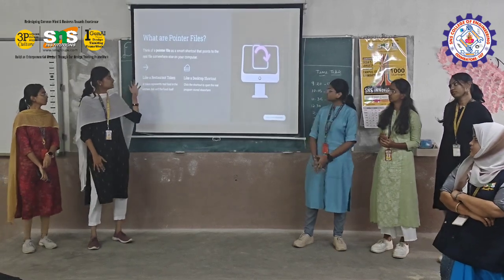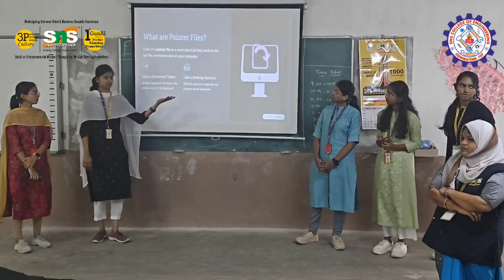Video Creation and Editing|Case Study Video|SNS INSTITUTIONS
Video creation and editing involve producing visual content and refining it to effectively communicate a message or tell a story. The process begins with planning, where creators outline goals, write scripts, and create storyboards. This phase sets the tone and structure of the final product.

Once planning is complete, the video creation stage begins. This includes capturing footage using cameras or creating digital animations, recording voiceovers, and gathering supporting materials like images or music. Tools such as Adobe Premiere Pro, Final Cut Pro, DaVinci Resolve, and beginner-friendly apps like iMovie or CapCut are commonly used for editing.

Video editing is the process of arranging clips, trimming unwanted parts, adding transitions, effects, audio, titles, and color correction to enhance the visual appeal. Good editing ensures smooth flow, proper pacing, and clear messaging. It also involves syncing audio, adjusting background music, and adding captions or subtitles if needed.

The final step is exporting and optimizing the video for different platforms such as YouTube, Instagram, or presentations. Each platform may require different aspect ratios, file sizes, or lengths, so understanding the technical requirements is important.

Video editing is both a technical and creative process that transforms raw footage into compelling content. Whether for marketing, education, entertainment, or personal use, well-edited videos can greatly impact how messages are perceived and remembered. With the rise of digital media, mastering video creation and editing is a valuable skill in today’s content-driven world.